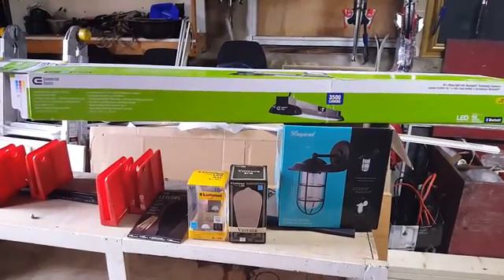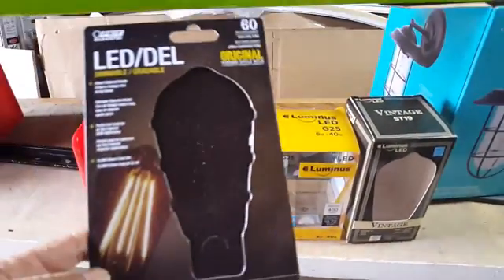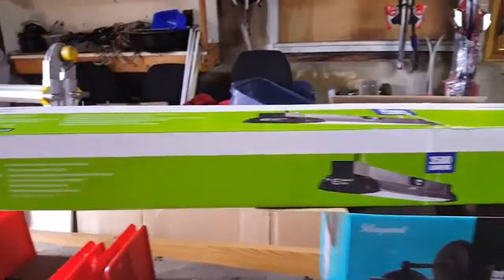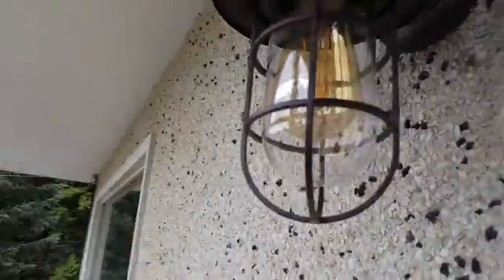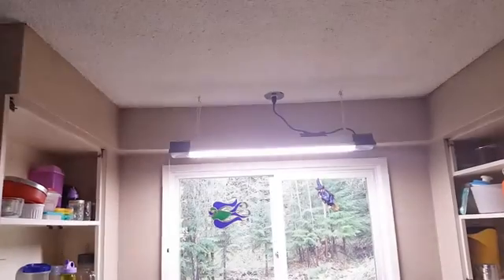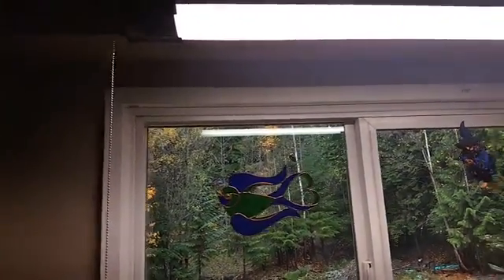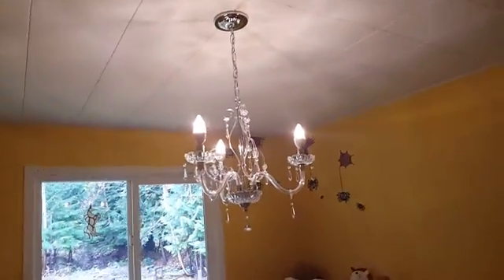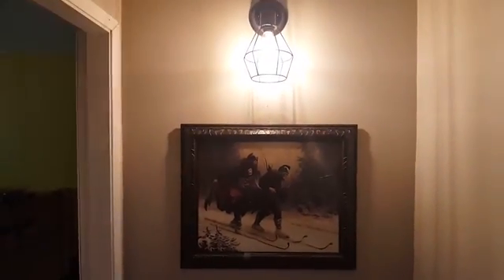More Led lights and Bluetooth Led light review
Led Lights for home depot and rona